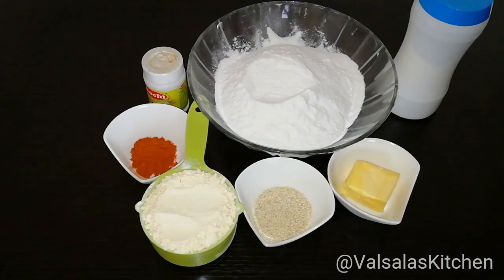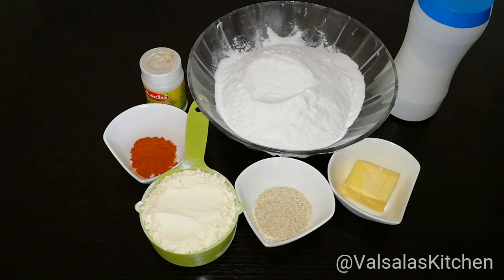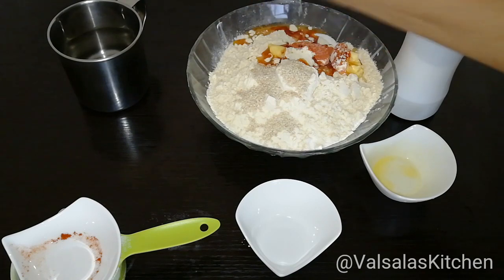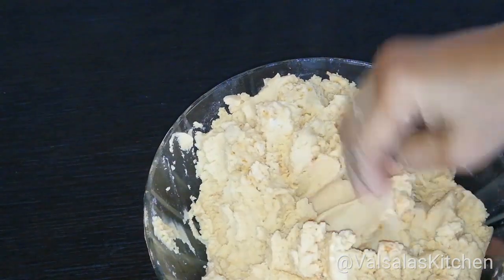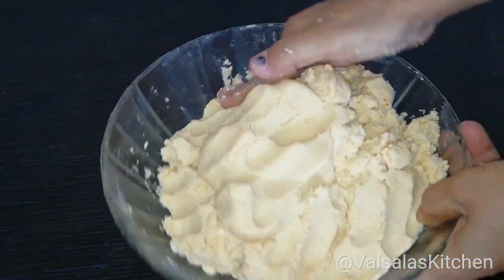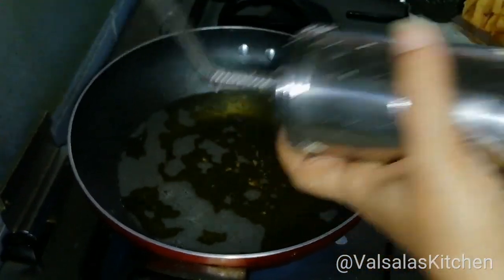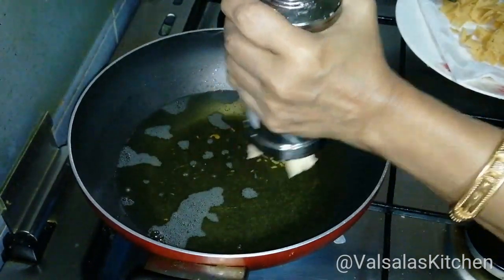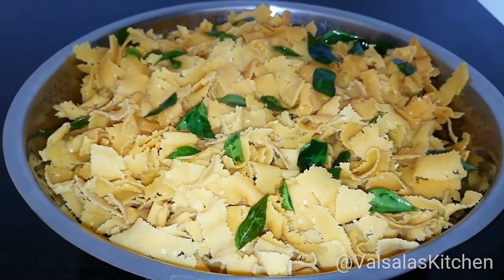Pakkavada Kerala recipe | പക്കാവട ഉണ്ടാക്കുന്ന വിധം | Pakkavada recipe in Malayalam | EP#53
pakkavada kerala recipe | പക്കാവട ഉണ്ടാക്കുന്ന വിധം | pakkavada recipe in malayalam |പക്കാവട